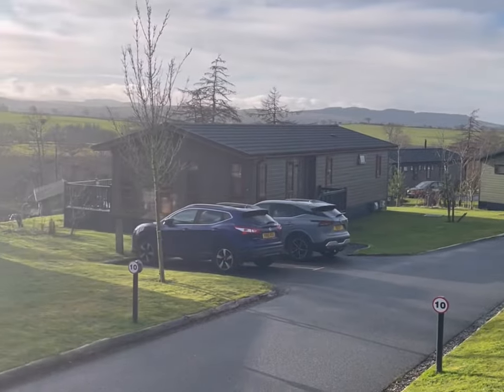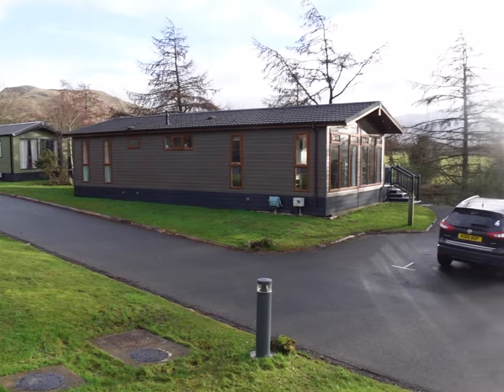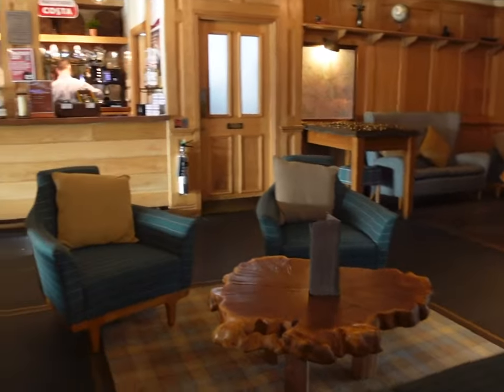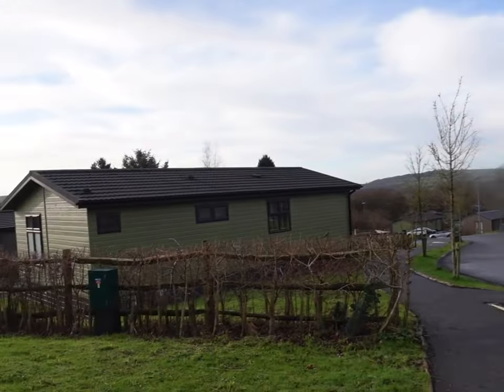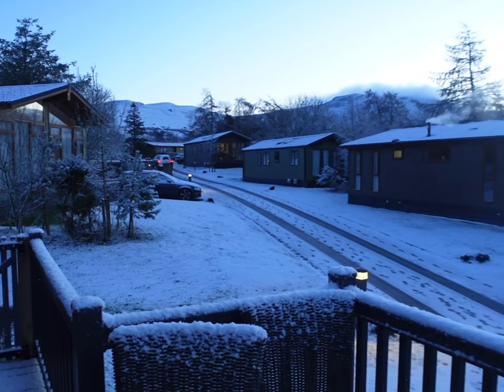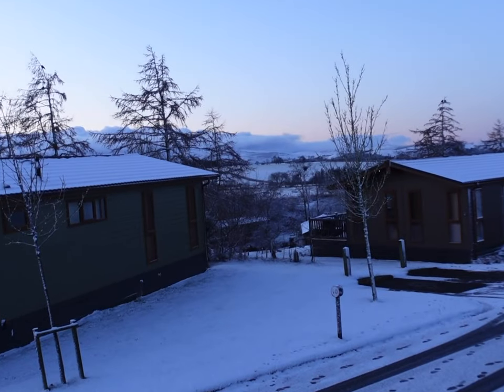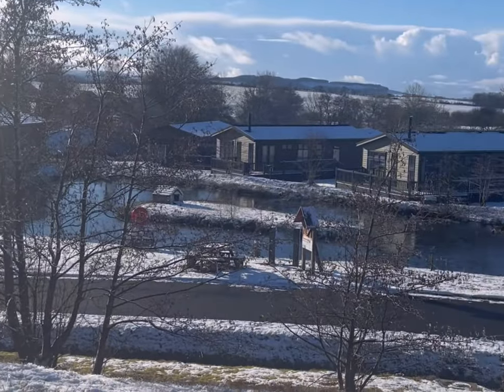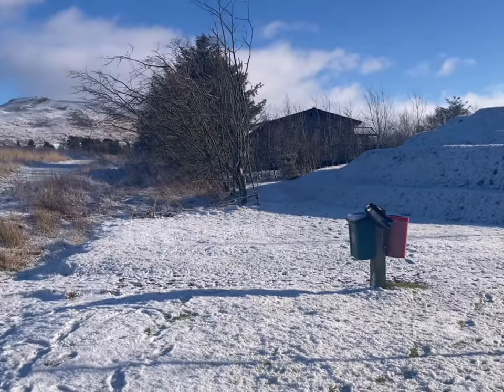Keswick reach lodge retreat | UK Cumbria Lake District National Park 2023 @vickisworldtravel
Beautiful Vlog from my 2023 trip to UK England Lake District National Park. Booked with Hoseasons online. Dog friendly.